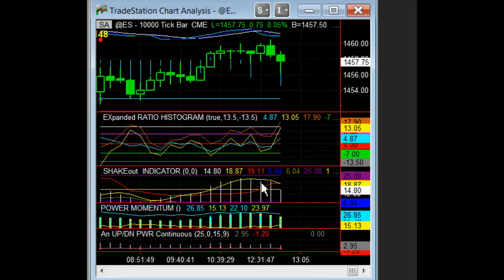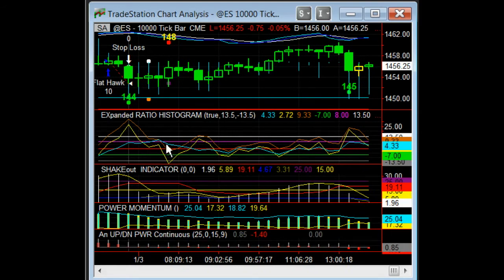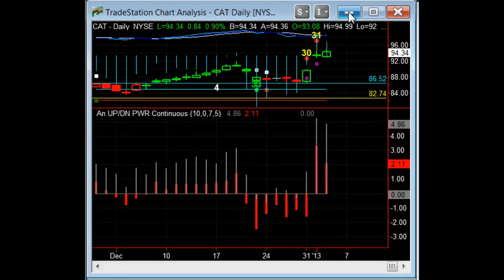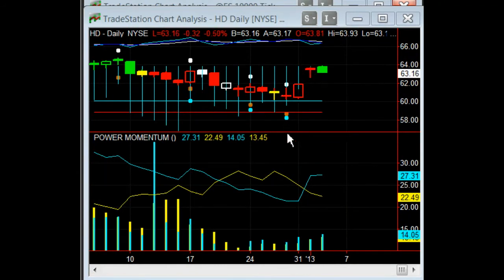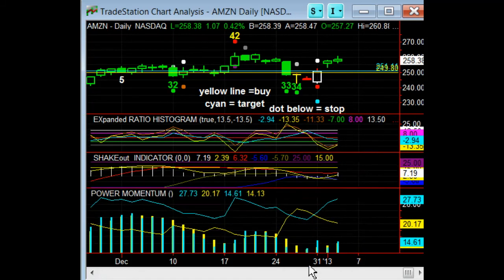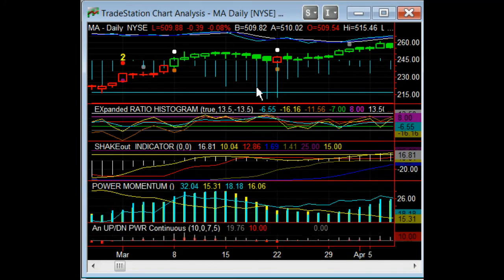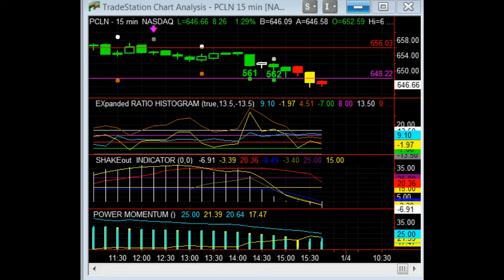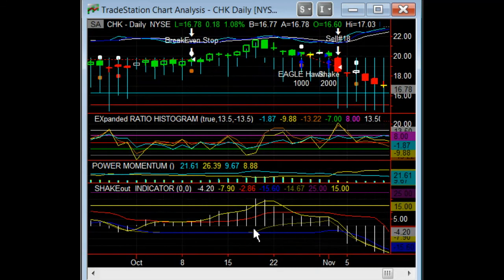Live 01-03-13pm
Live trading of ES and detailed discussion of indicators and their unique relationships.